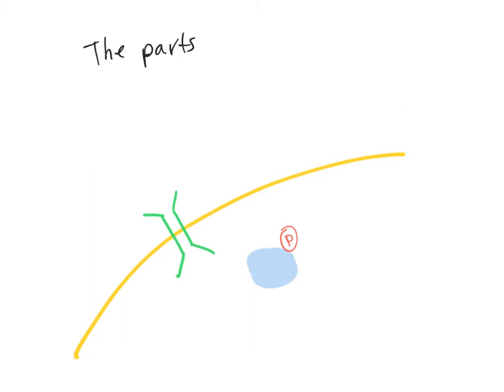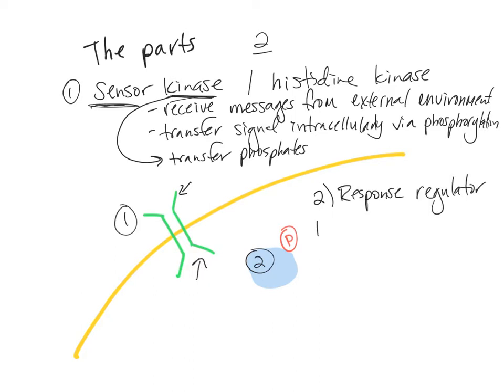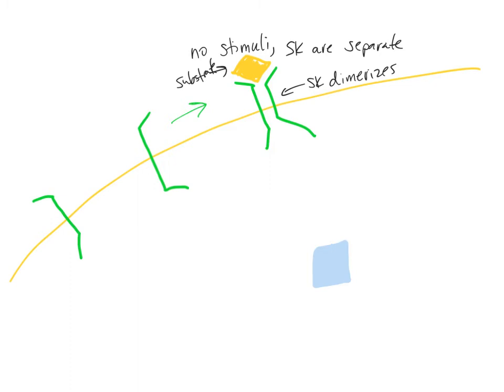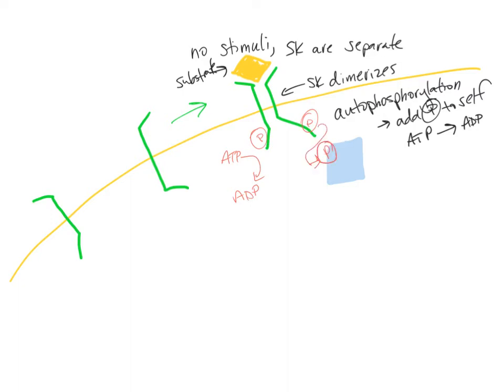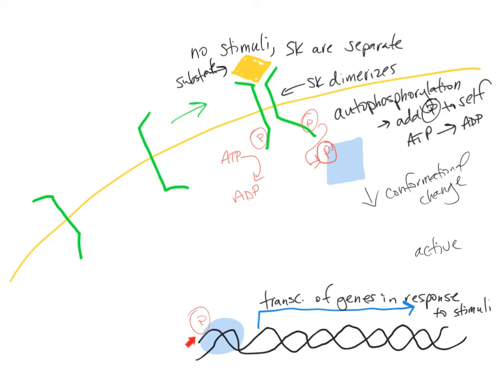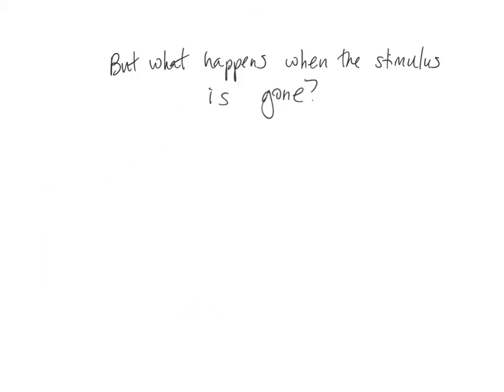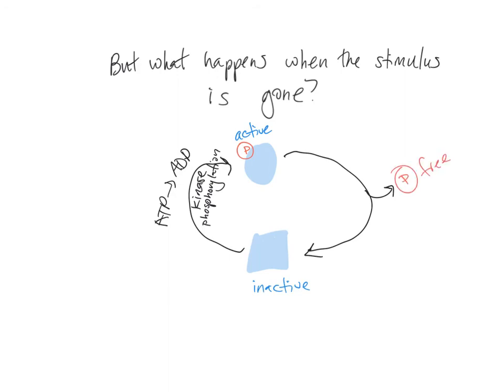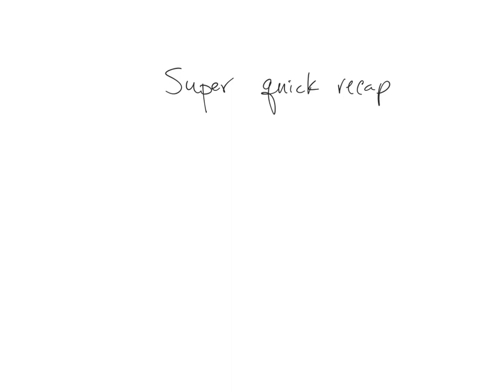2 component systems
Bacterial 2 component regulatory systems